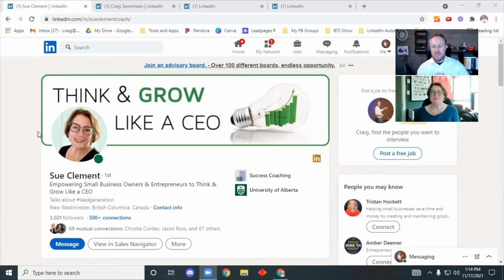How to optimize your LinkedIn Profile to fill a Webinar or Masterclass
This is an excerpt from a conversation I had with Sue Clement about how to use LinkedIn to fill Masterclasses and Webinars. We go over her profile and talk about how to get your profile ready to start using LinkedIn event pages.